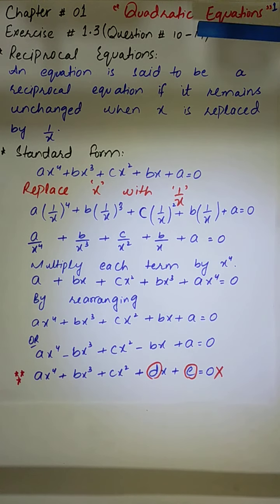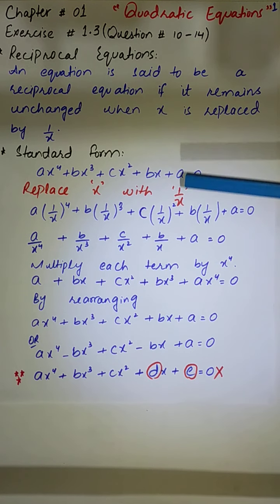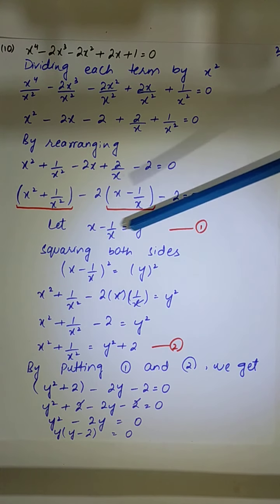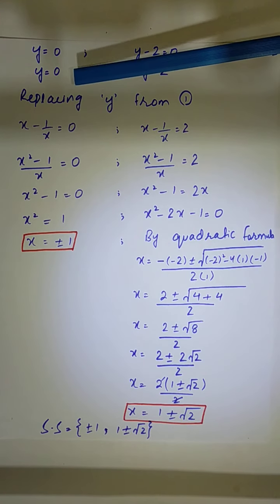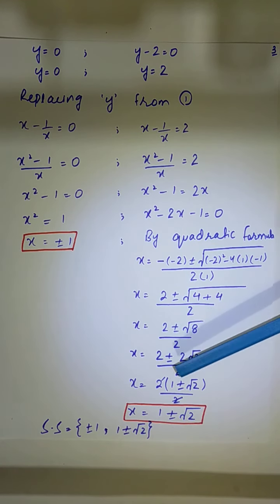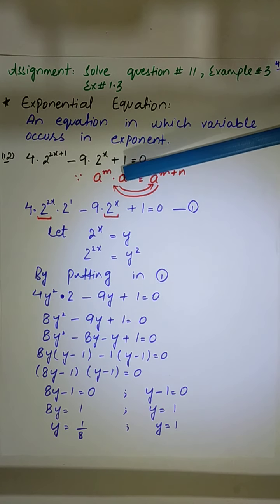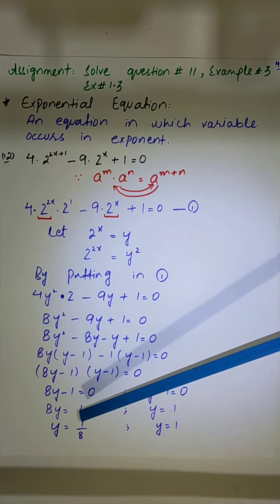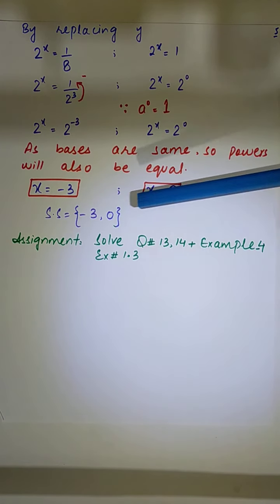10th Girls-Mathematics -Chapter1-lecture 5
Maryum Zubair